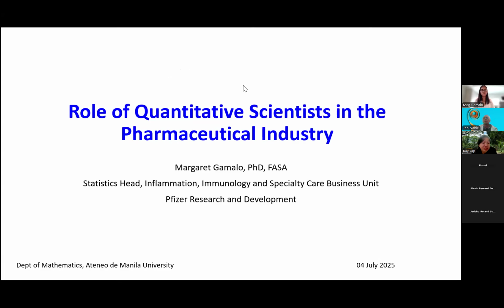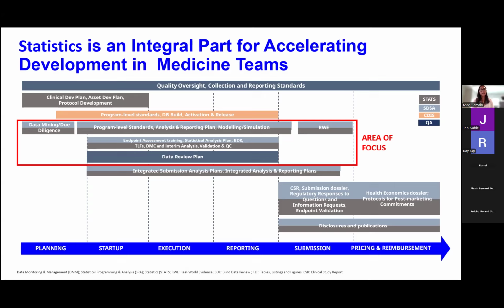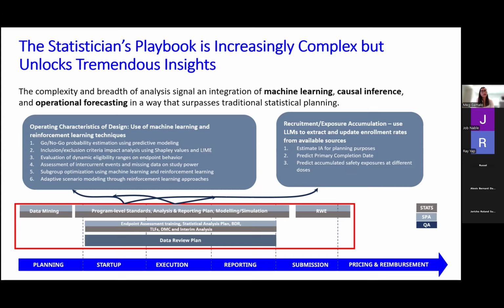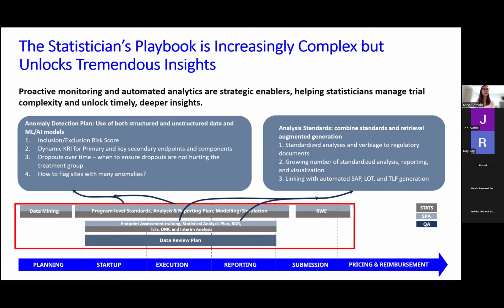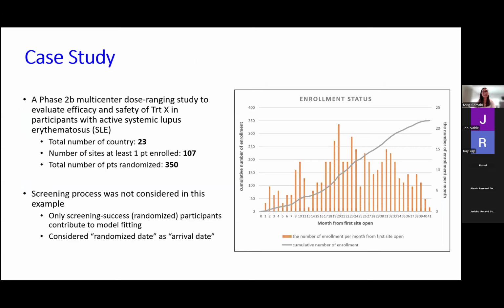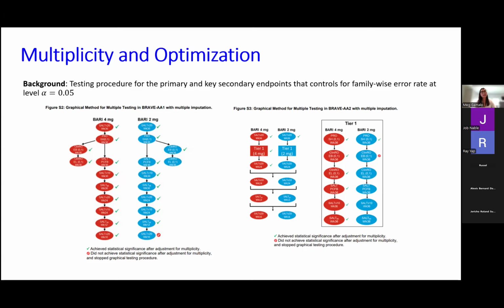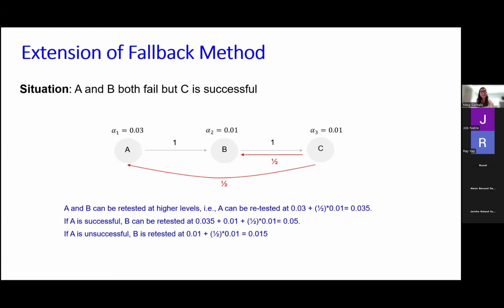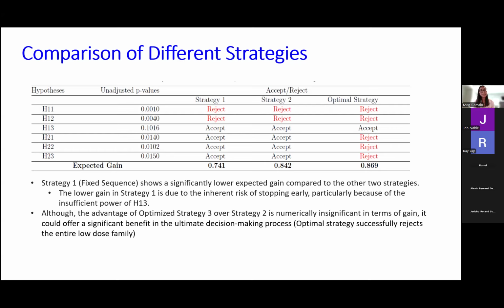20250704 MRSS - Role of Quantitative Scientists in the Pharmaceutical Industry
Join Dr. Margaret Gamalo, Vice President and Statistics Head for Inflammation and Immunology at Pfizer Global Product Development, as she presents a detailed talk on "Role of Quantitative Scientists in the Pharmaceutical Industry." Part of the MRSS Talk series.